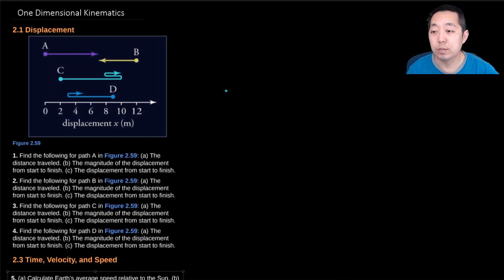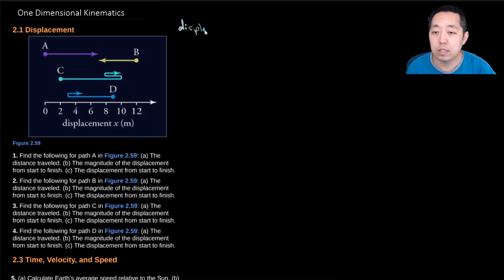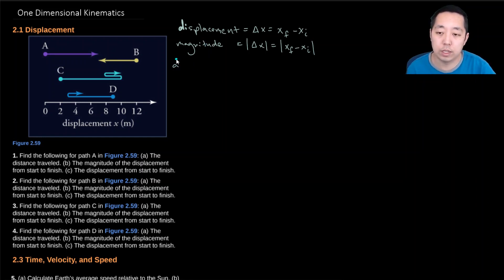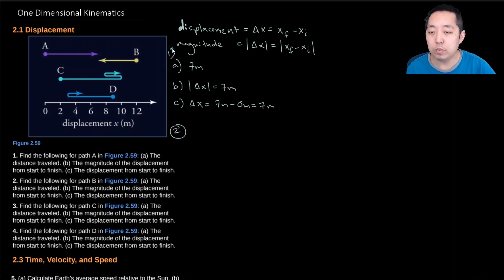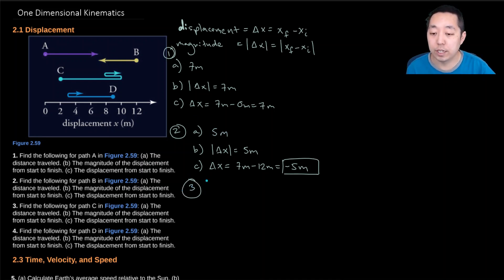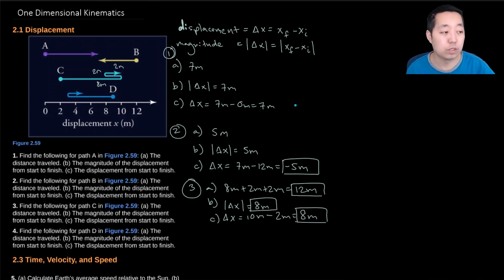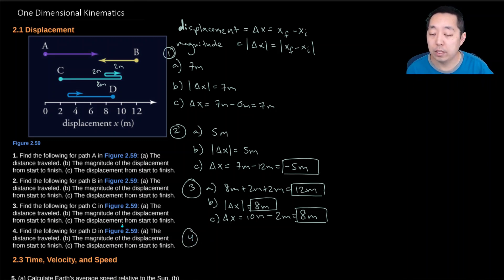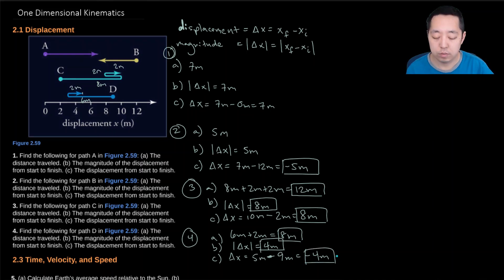Physics 1: Examples of Displacement versus Distance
Here I walk through the examples of finding displacement and distance traveled. This is only a preview, and I go through over 250 Physics examples and solutions on my website.